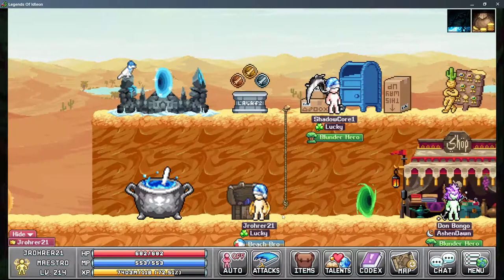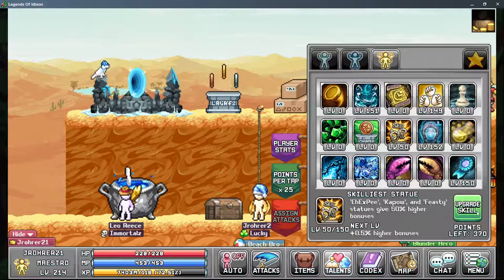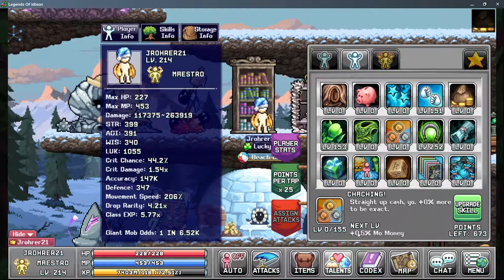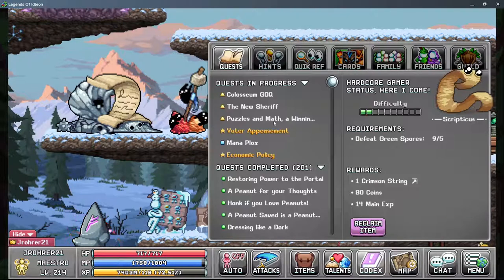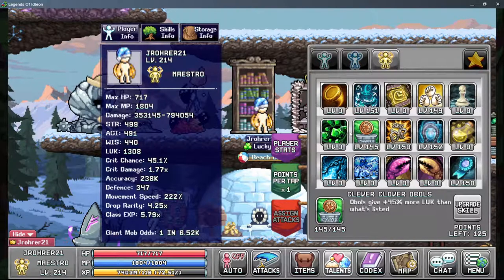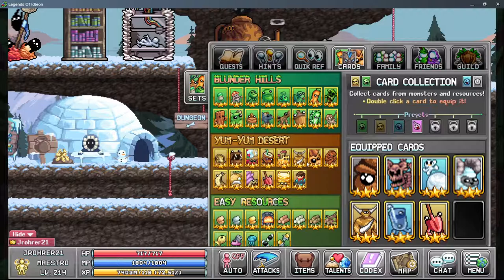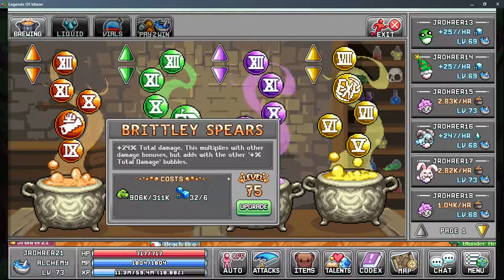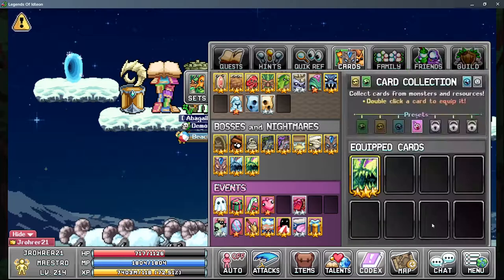How to push Maestro damage apart from skills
Various upgrades that help mman damage apart from only relying on skillage.